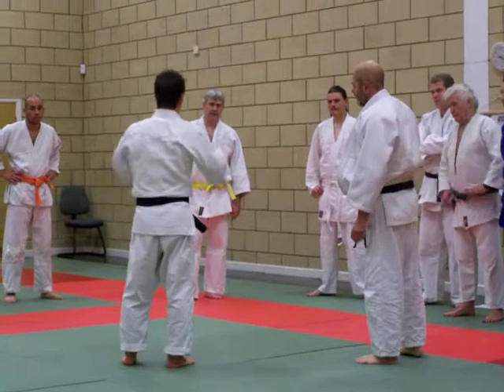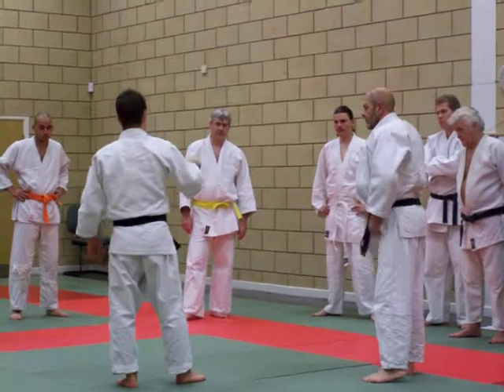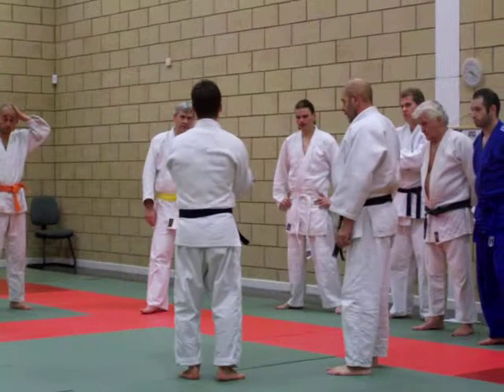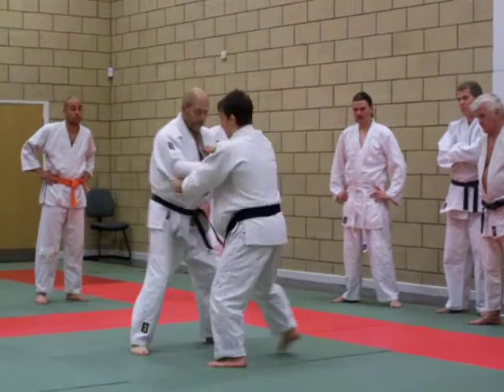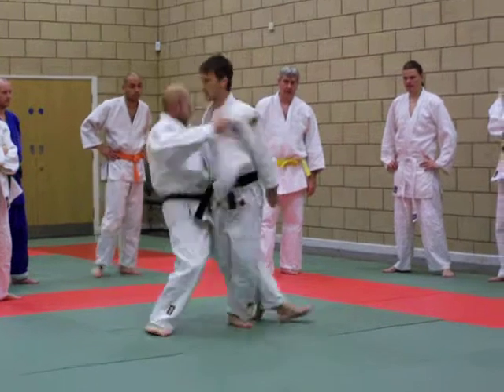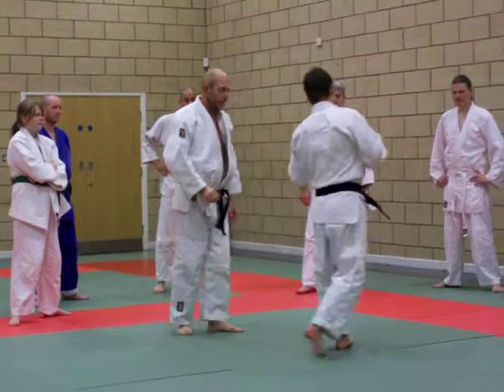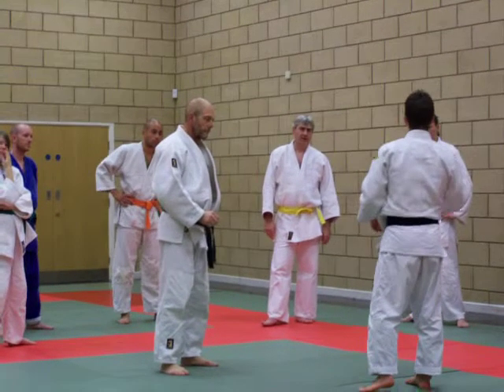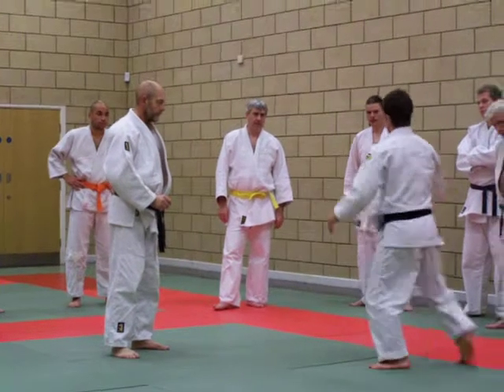Craig fallon at Sneyd Judo Club 2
Craig shows us how its dine